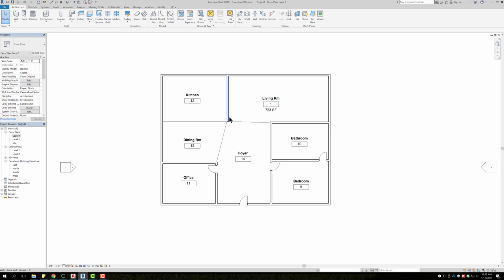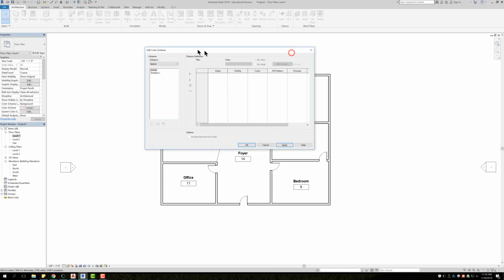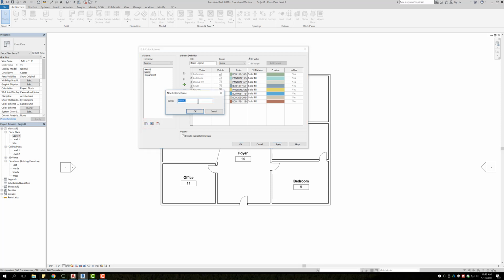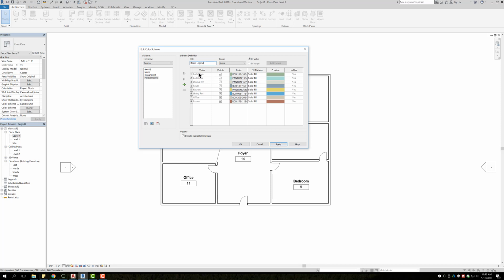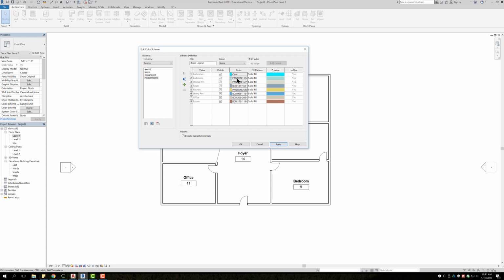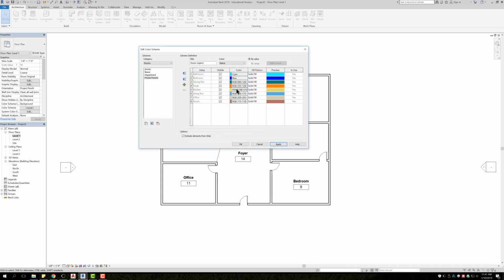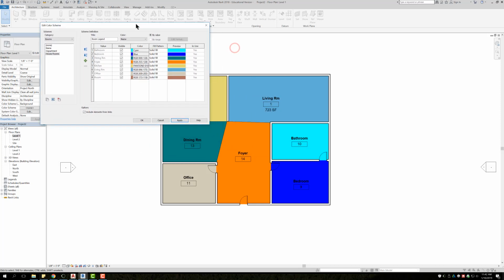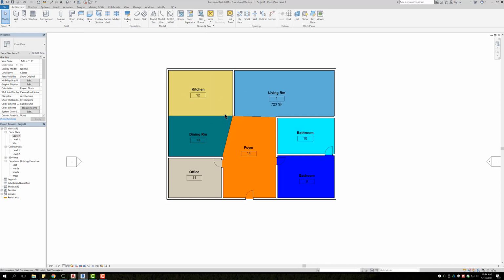How to do color scheme in REVIT